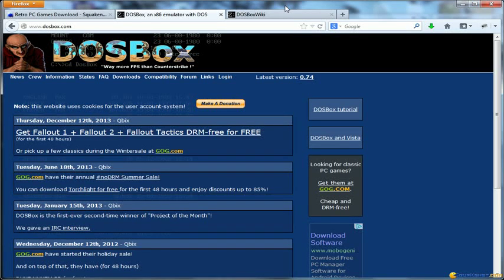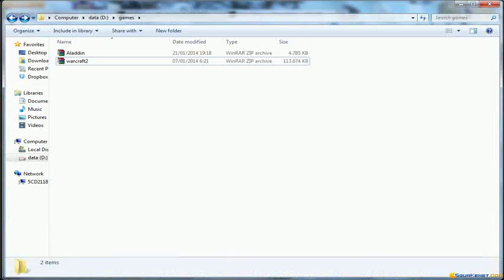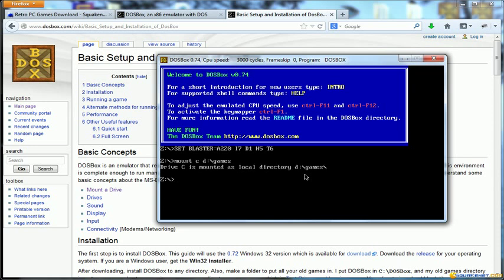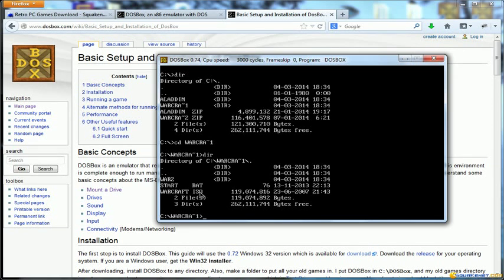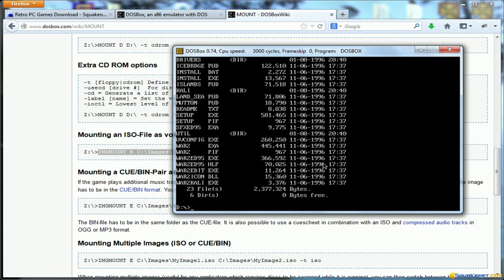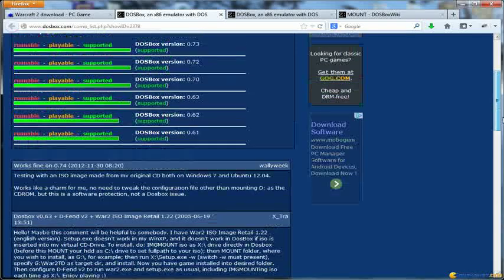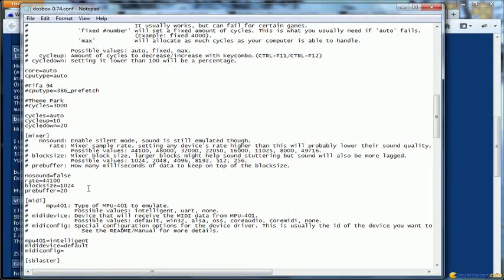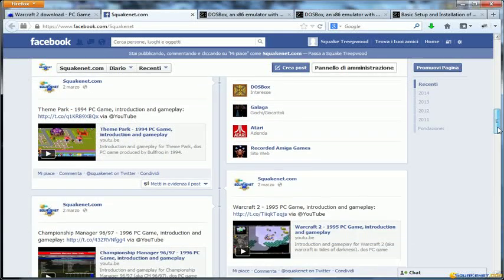Dosbox basic tutorial, how to play old games - Squakenet.com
Dosbox is a DOS operating system emulation that will make you run old games downloaded through on modern operating system (Windows or non Windows based). In this tutorial you'll see
1) how to download and install dosbox
2) basic instruction to run dosbox
3) mount simple directories and play games
4) mount ISO directories and use CD-Rom
5) check games compatibility and installation instructions for every DOS game
6) Dosbox configuration file overview and explaination